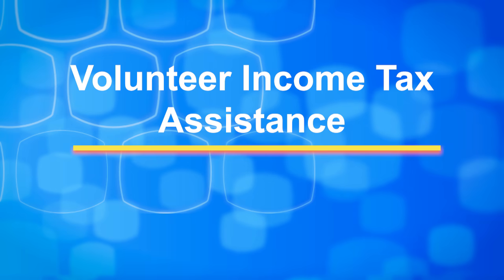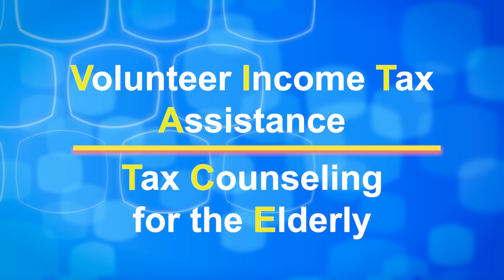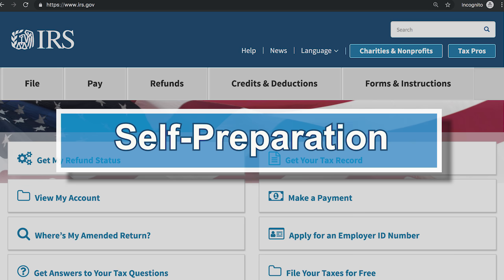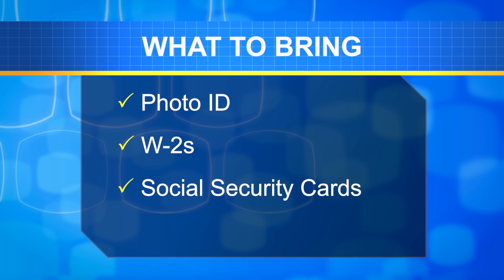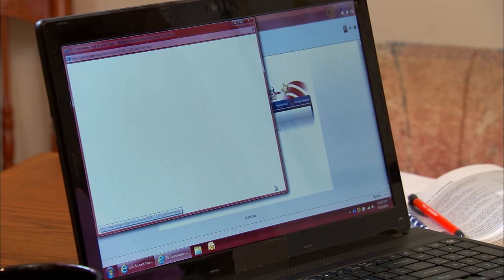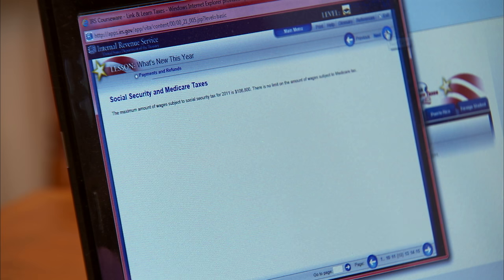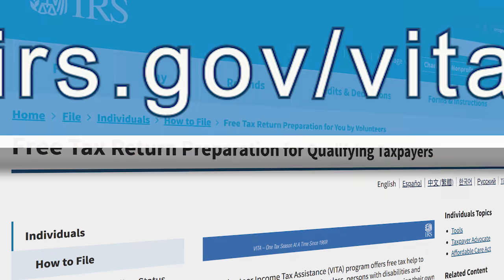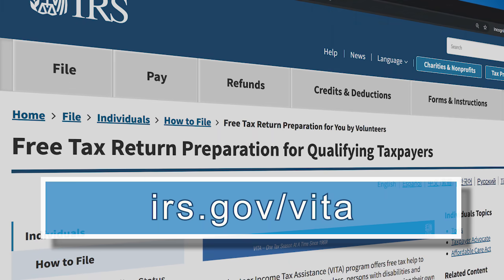Do-It-Yourself Free Tax Preparation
​Learn to electronically file your tax return with help from certified volunteers. To find a site near you, go